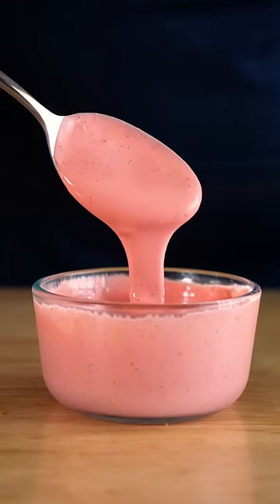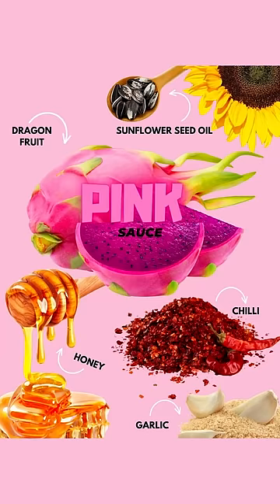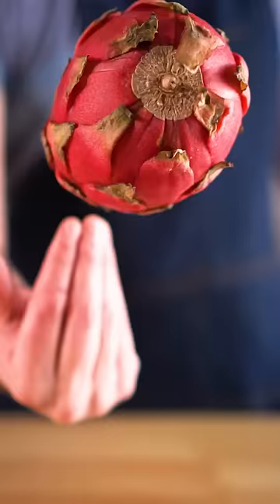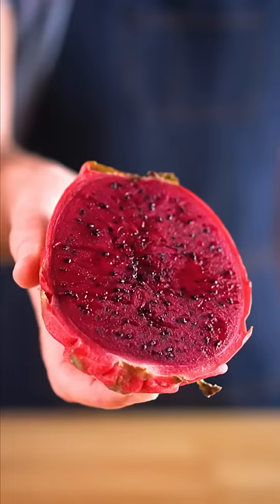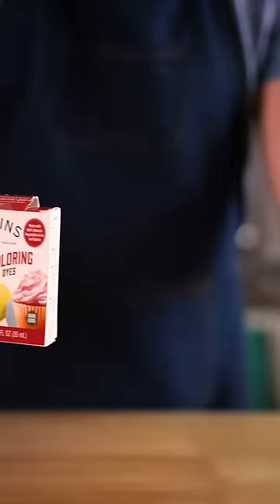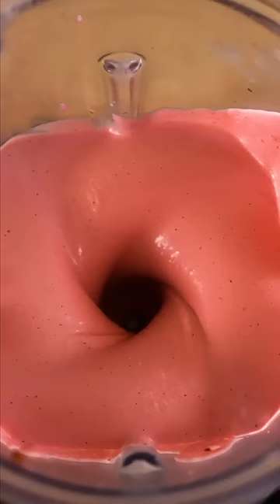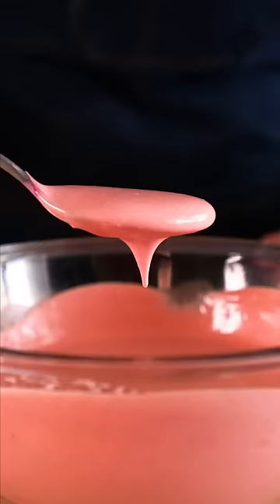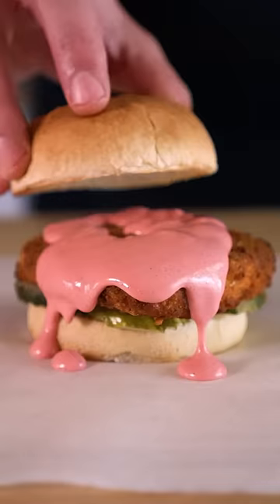Vegan PINK SAUCE! YEP!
Pre-Order my Cookbook!

I went ahead and jumped on the bandwagon and whipped up some Pink Sauce which is basically just a Pink Chipotle Aioli!